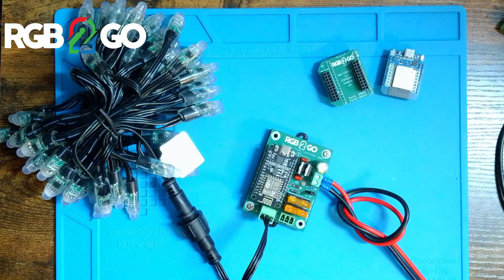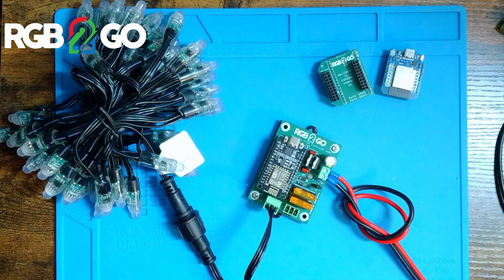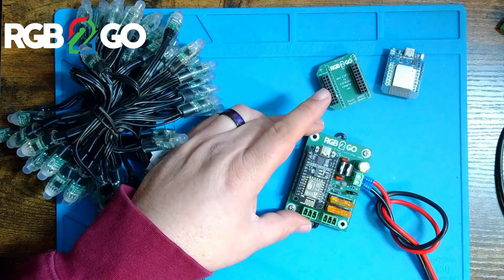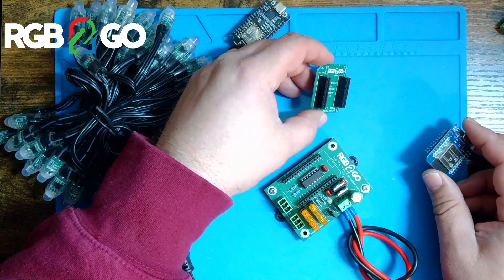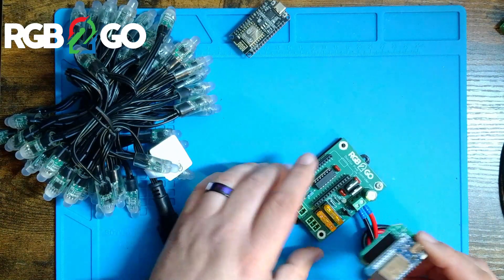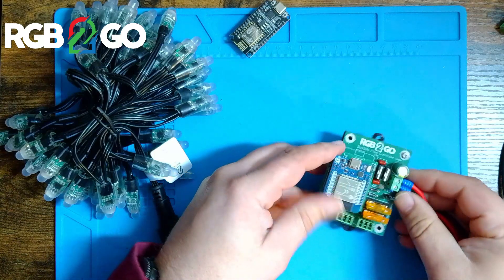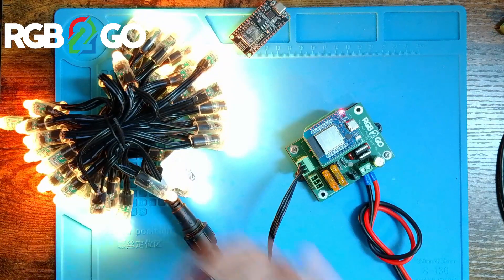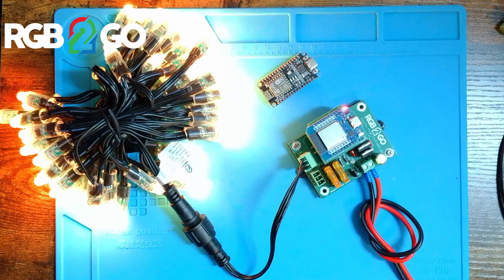Duo2Go - Easy ESP32 Upgrade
Upgrade your Duo2Go rev 1.x controller with the ESP32 Conversion Kit, bringing increased power, speed, and expanded capabilities to your RGB lighting setup. Designed as a direct replacement for the original ESP8266 module, this kit enhances performance with a faster processor, improved Wi-Fi stability, and additional power to control even more pixels!!!

Key Features:
✅ Performance Boost – Upgrade from ESP8266 to ESP32 for faster processing and smoother effects.
✅ Improved Connectivity – Enhanced Wi-Fi reliability and dual-core processing for seamless operation.
✅ Easy Installation – Direct drop-in replacement for Duo2Go rev 1.x, no major modifications needed. (Cannot be used on the Duo2Go rev 2+)
✅ Future-Proof Your Setup – Keep your system up to date with the latest WLED and custom firmware support.

Whether you're pushing the limits of your lighting display or simply looking for a smoother experience, the ESP32 Conversion Kit ensures your Duo2Go controller is ready for the next level. Upgrade today!

This kit includes an ESP32 D1 mini and adapter board.